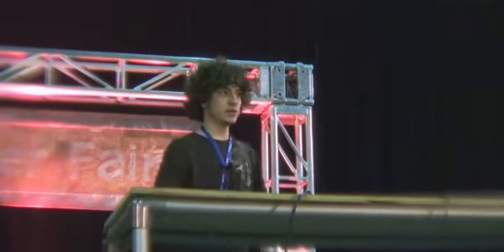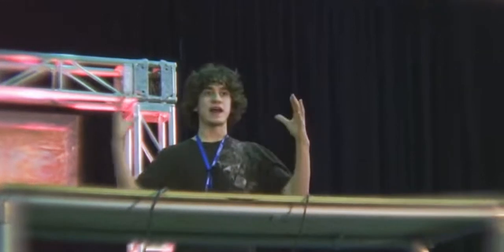How the original iPhone was hacked ｜ George Hotz at maker faire 2007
This is a fan channel. Not George Hotz personal YouTube channel.
And
Don't buy a Sony, Axel Nix, (sue George Hotz and your name can get added here)